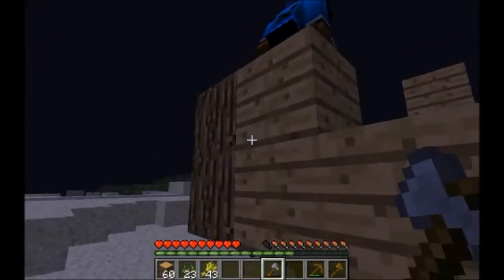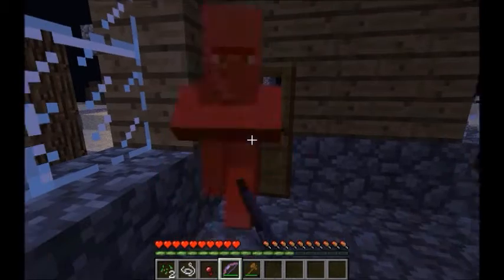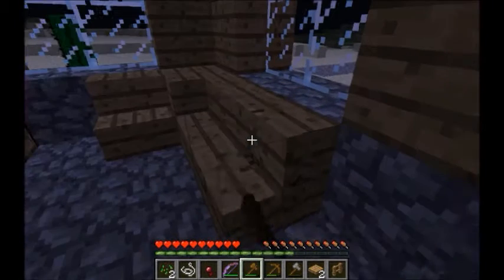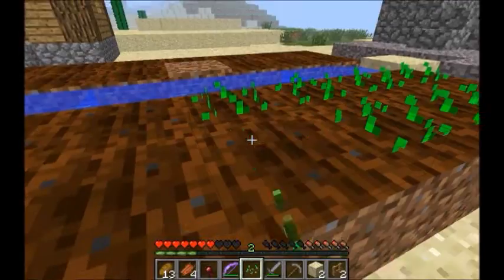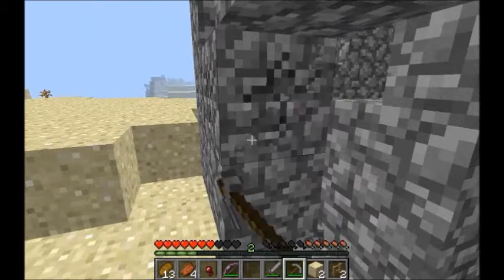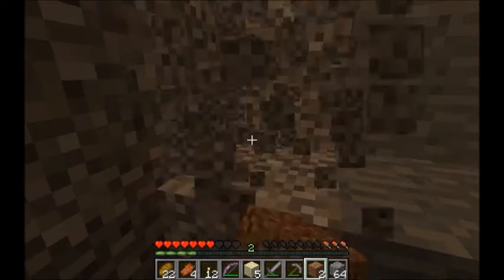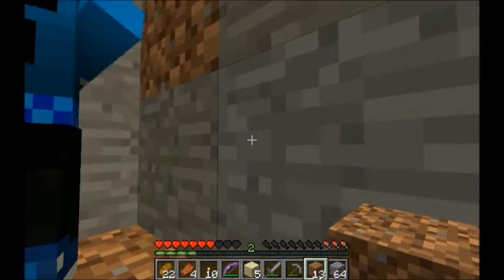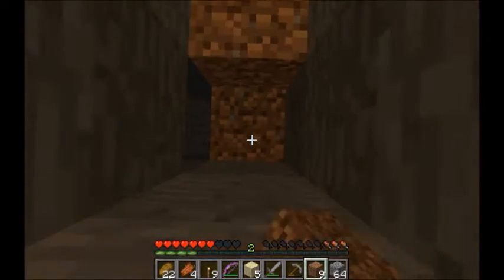Minecraft - Online Challenge Part 1 Nether!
this online challenge is to see how fast we can make it to the nether!